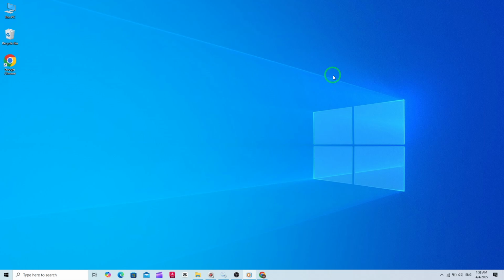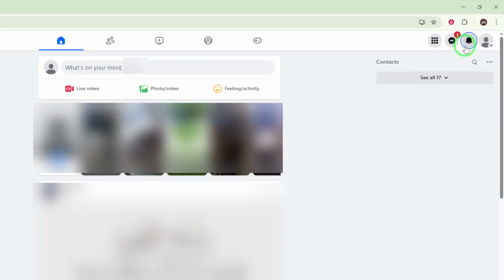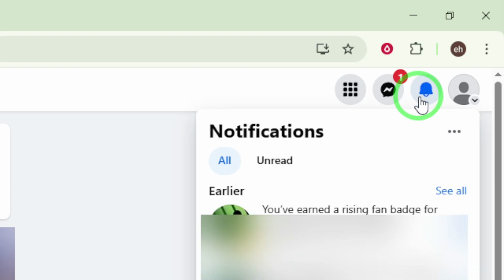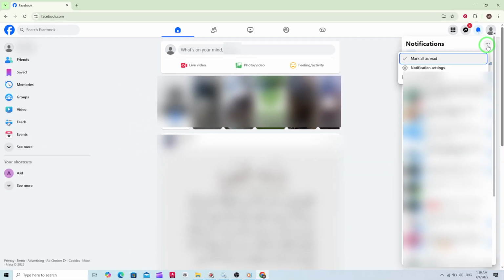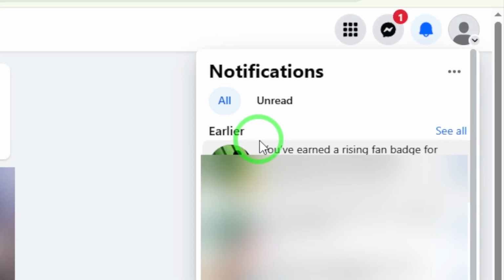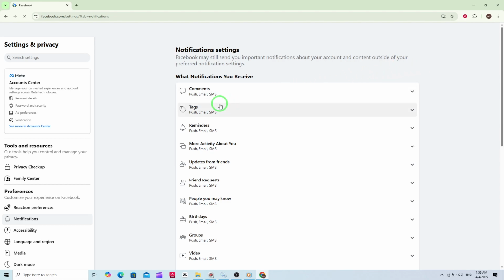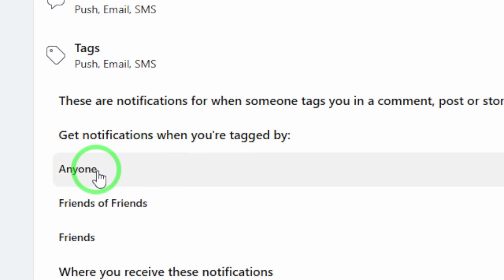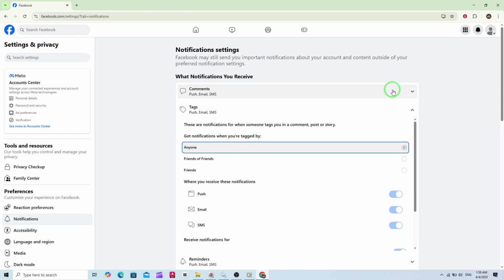How to Turn On Facebook Notifications For Tags From Everyone On PC (New Update)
Learn how to turn on Facebook notifications for tags from everyone on your PC with this updated guide. Stay informed and never miss a mention by enabling notifications for tags from any user on the platform. Follow these simple steps to customize your tag notification settings:

1. Open Facebook

2. Click on the Notifications icon at the top right of the page

3. Click on the three dots

4. Choose Notifications settings

5. Click on Tags, choose Anyone

By following this tutorial, you'll ensure that you receive alerts whenever someone tags you in a post, photo, or comment on Facebook. This feature is especially useful for those who want to stay engaged with their network and respond promptly to mentions. Whether you're managing a personal profile or a business page, enabling tag notifications can help you maintain an active presence on the platform.

Remember that you can always adjust these settings later if you find the notifications too frequent. Facebook offers various customization options to tailor your notification experience to your preferences.

We regularly update our content to keep you informed about the latest features and best practices for popular platforms like Facebook, Instagram, and Twitter.

Have any questions about Facebook notifications or other social media topics?
Timeline:
00:00 Start
00:12 How to do it
01:05 End